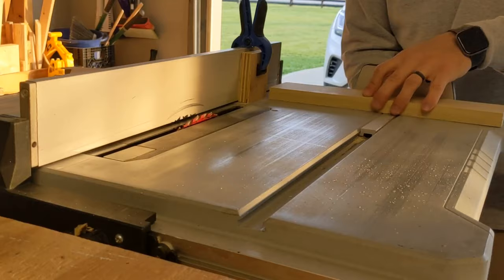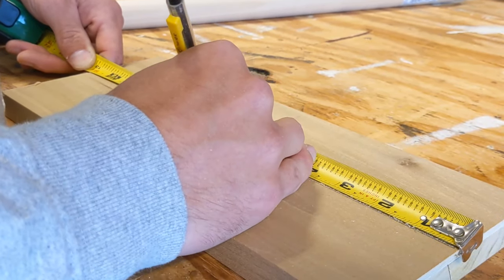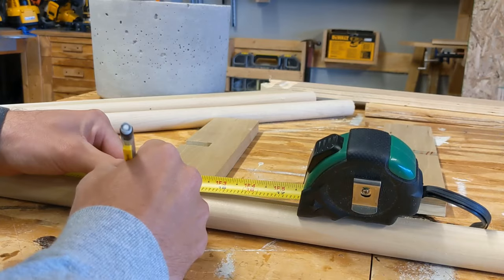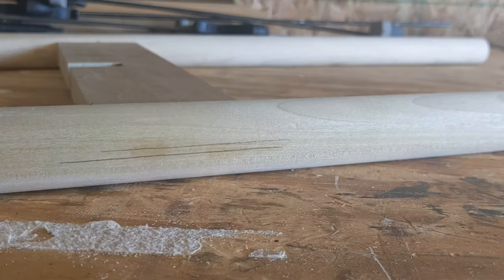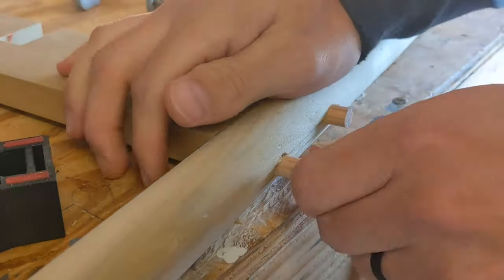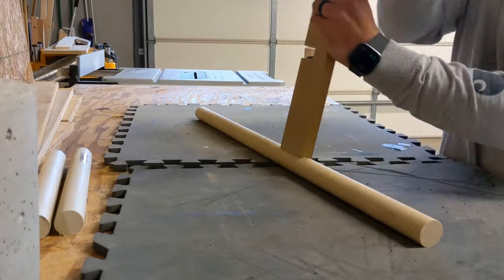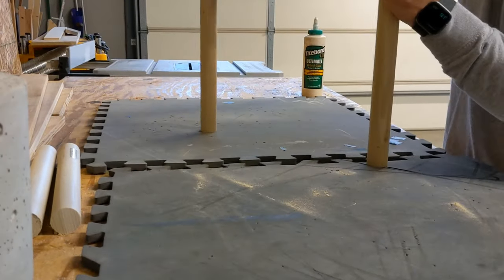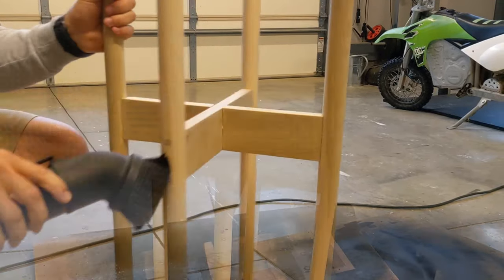DIY Modern Poplar Plant Stand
In this video I make a classic mid century style plant stand using poplar dowels and through dowel joinery. This is a simple project that can be completed in about a day.
Material list:
2x 1 1/4"x 72" poplar dowels
1x 1"x3" poplar
8x 2 1/2"x 3/8" dowels
Dimensions
Legs- 30"
Center stretchers- 12 1/2"